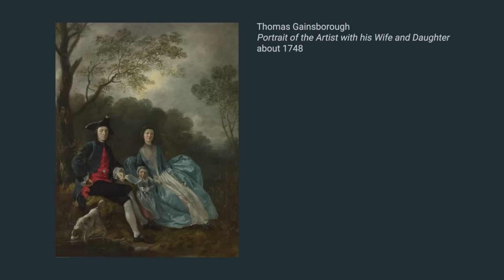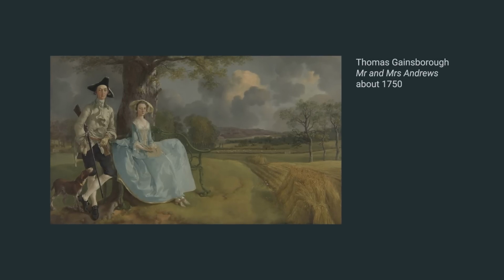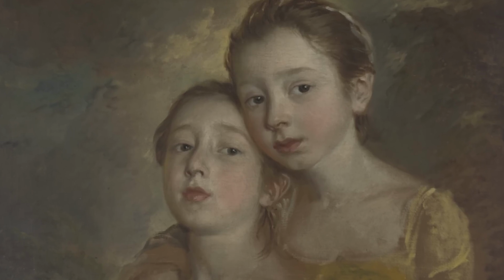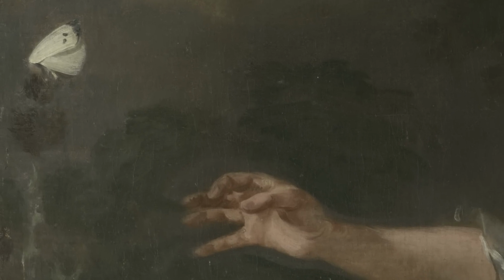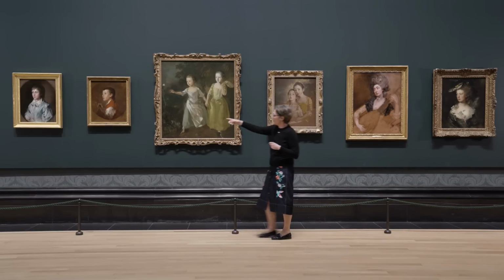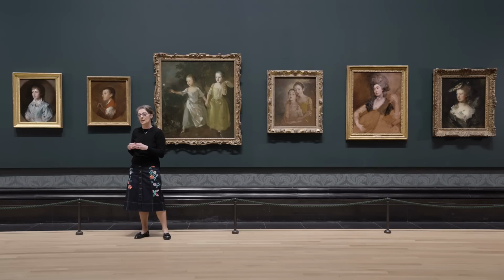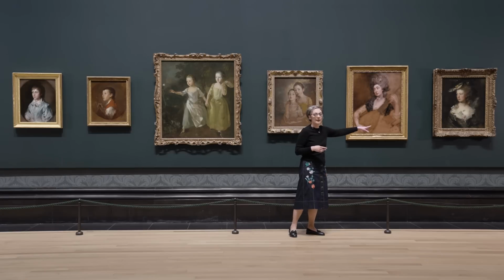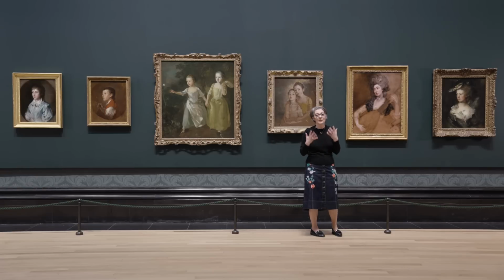Why did Thomas Gainsborough paint his family so often? | 'The Painter's Daughters with a Cat'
When you look at Thomas Gainsborough’s ‘The Painter’s Daughters with a Cat’, you know you are looking at real human beings. But why is that?

Gainsborough prized himself for creating lifelike artworks. This loving portrait captures the features of Mary and Margaret Gainsborough with the intimacy and familiarity only a father could paint.

'The Painter’s Daughters’ was created by Gainsborough in about 1760-1 at a pivotal moment in his career. Focusing on his daughters' faces, Gainsborough sought to hone his craft and prove that he could capture individual features, with a goal to becoming a pre-eminent society portrait painter.

Join Director of Collections and Research, Christine Riding, as she explores this artwork in all its touching details, and its place amongst a series of portraits of Gainsborough's friends and family in the National Gallery. Hung as part of our new display, ‘C C Land: The Wonder of Art’, they tell a story of Gainsborough’s early career and the inspiration he drew from artists like Anthony van Dyck and Peter Paul Rubens.

The National Gallery houses the national collection of paintings in the Western European tradition from the 13th to the 19th centuries. The museum is free of charge and open 361 days per year, daily between 10am - 6pm and on Fridays between 10am - 9pm.